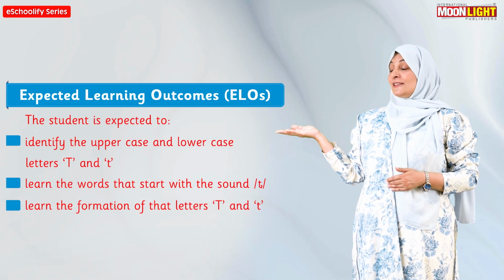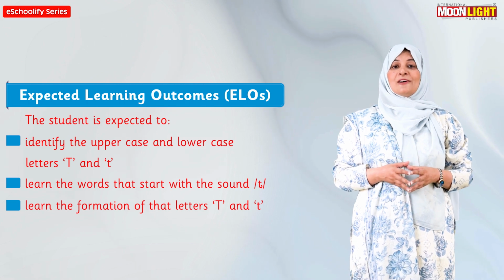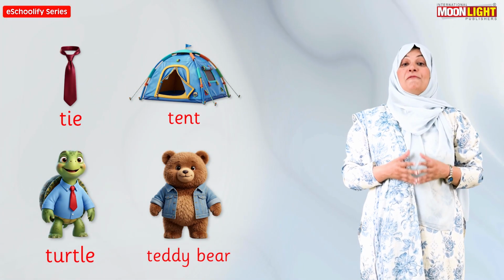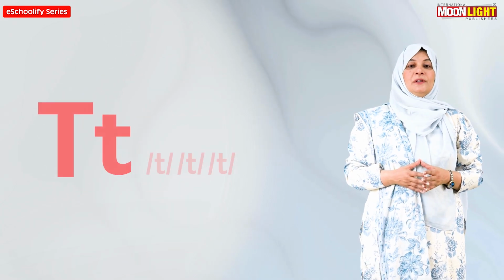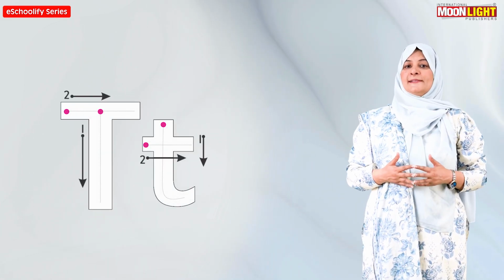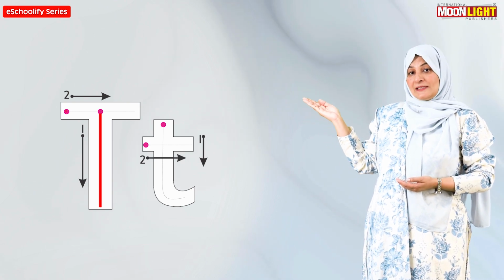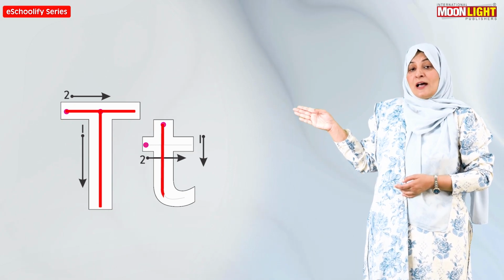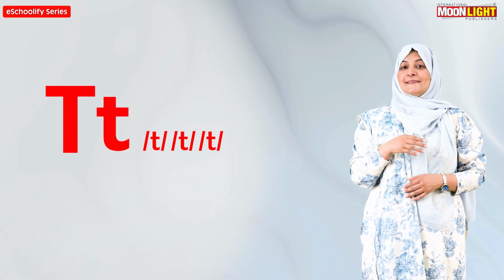Letter Tt for Teachers (eSchoolify-English learner Lecture)